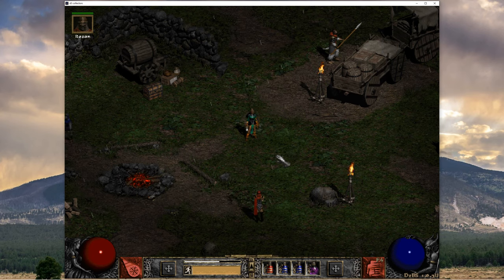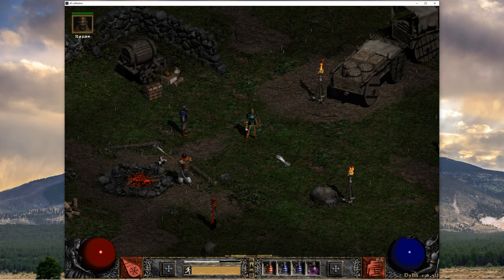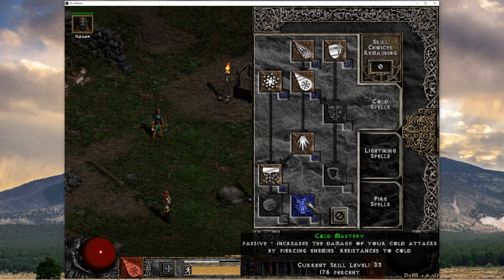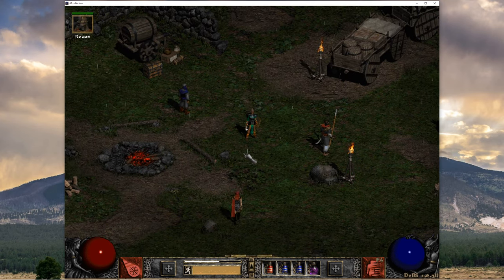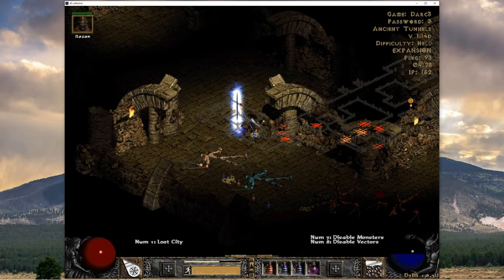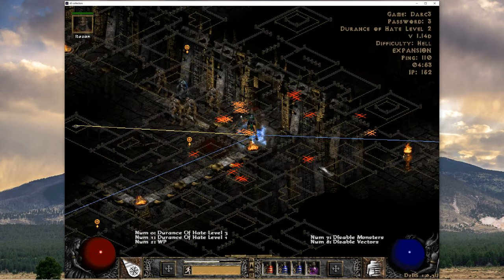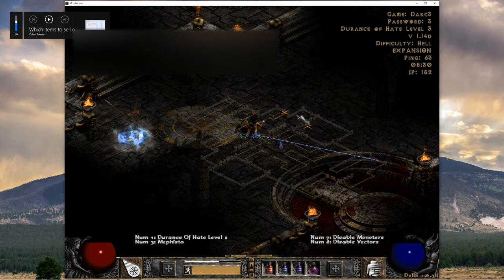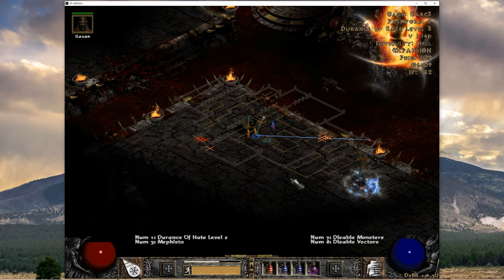What character/skills/class to use for ladder reset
My opinions ofc